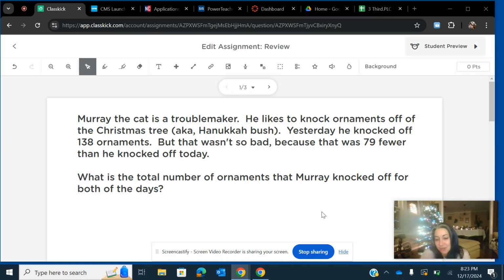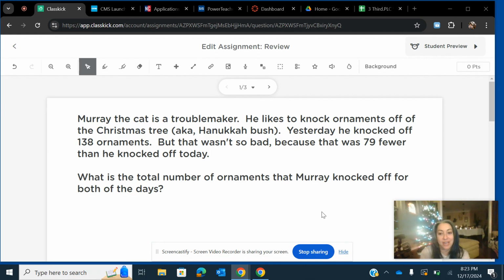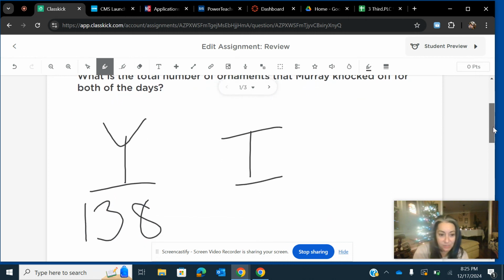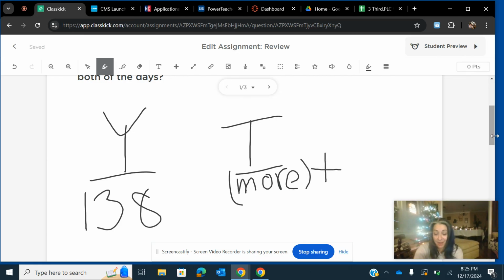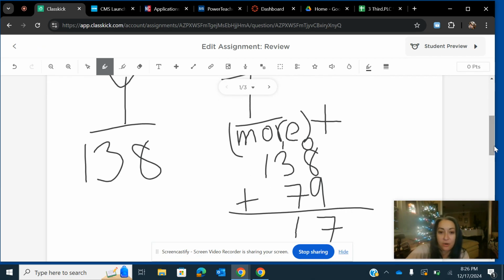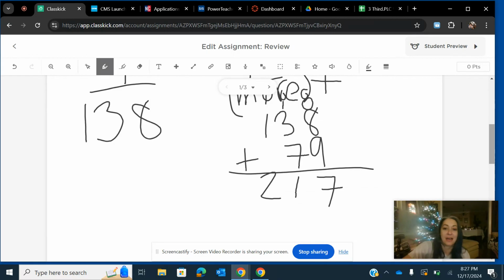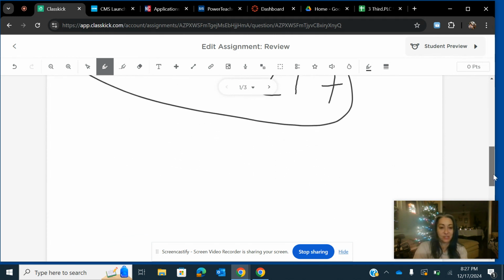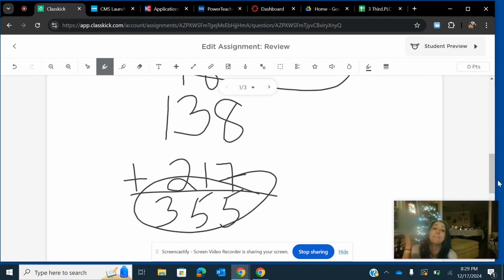Pump up for the test